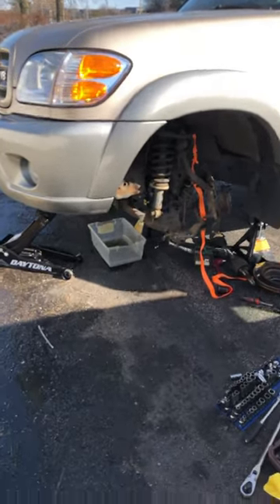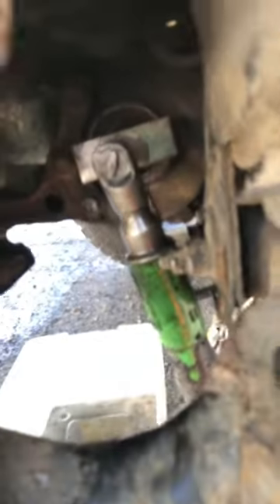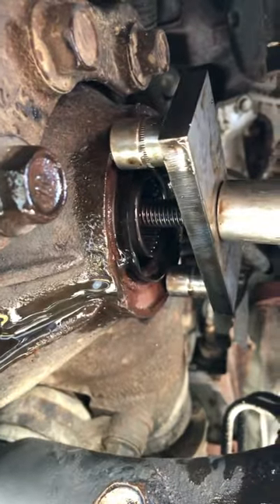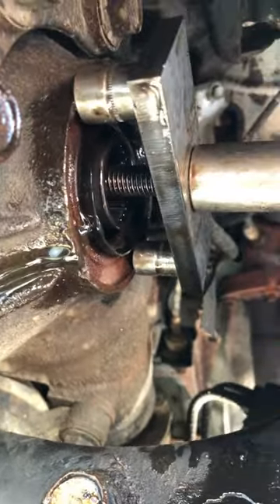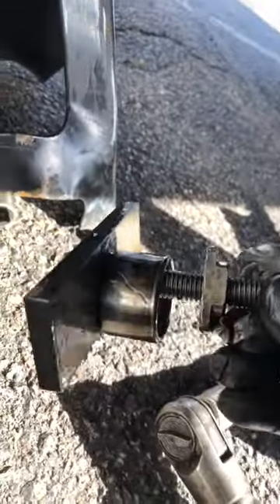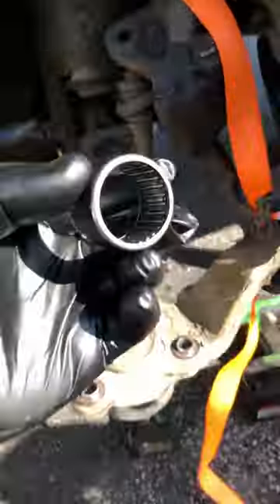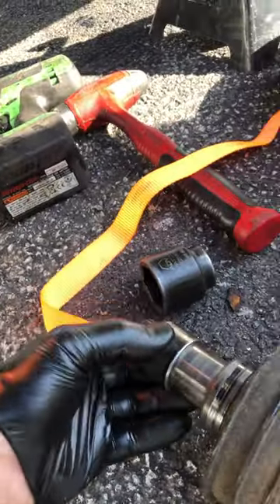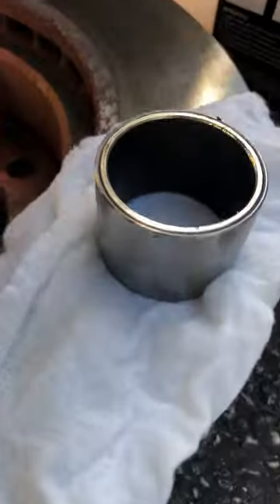East Coast Gear Supply Clamshell Bushing Needle bearing removal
toyota tacoma
toyota sequoia
toyota 4runner
toyota tundra
toyota FJ